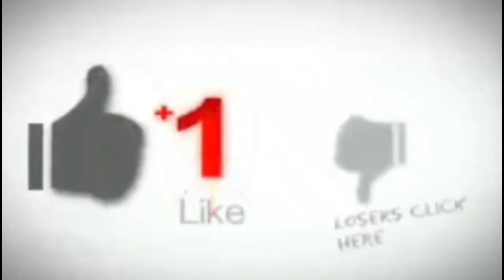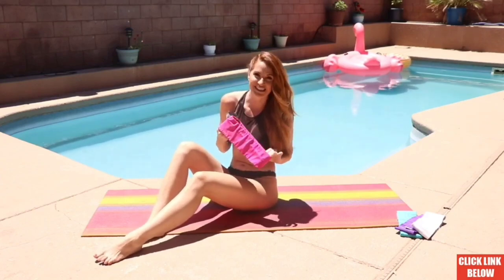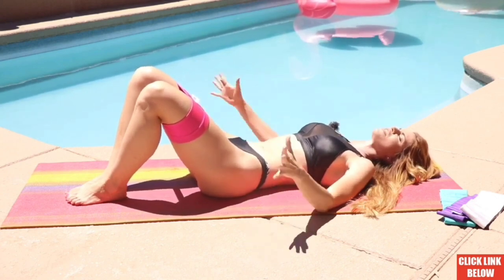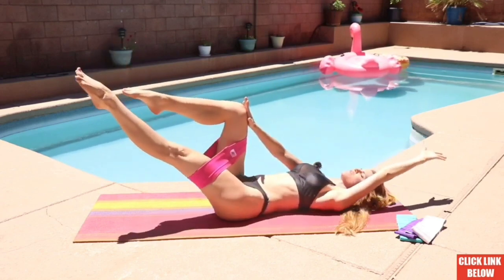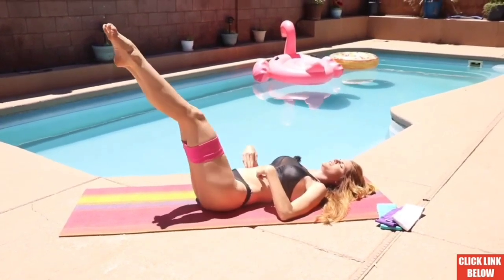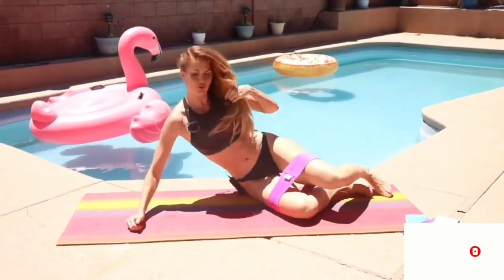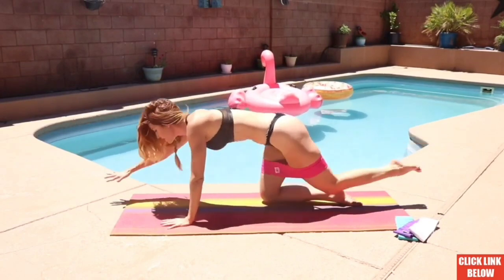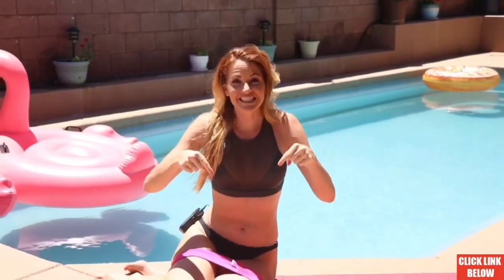5 Minutes Abs Workout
5 Minutes Abs Workout is
For good our body